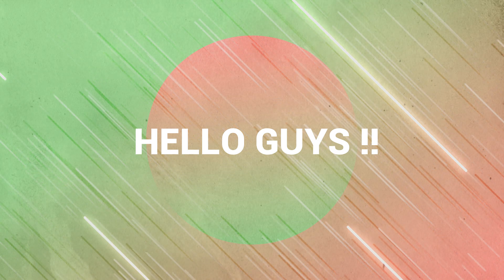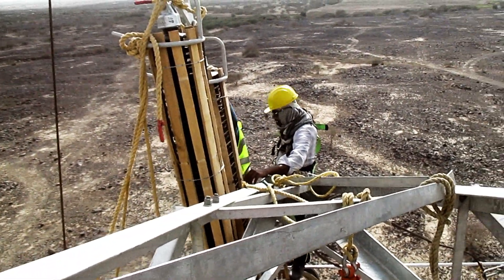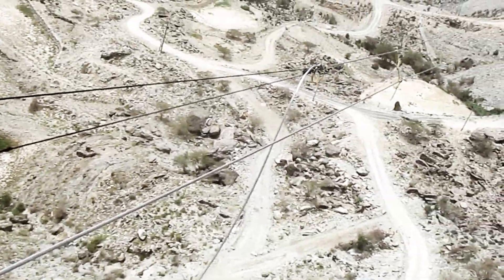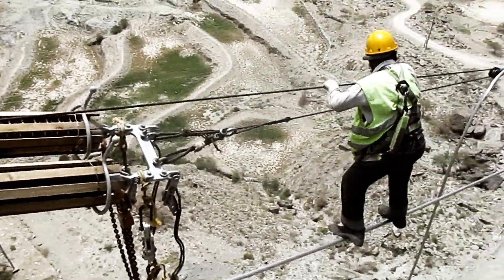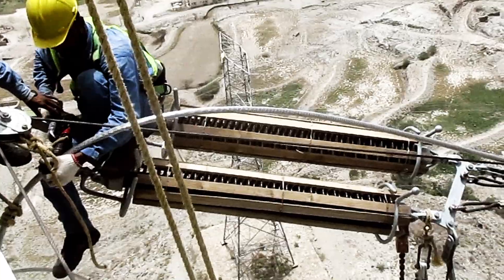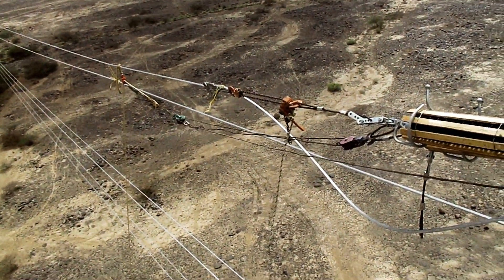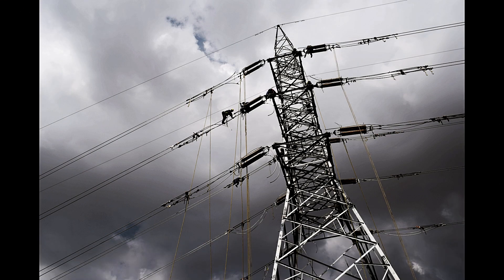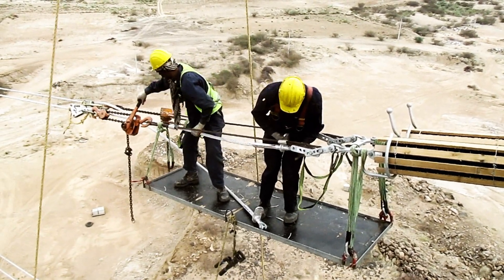Transmission Lines | Conductor Sagging | Stringing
Earlier I uploaded the construction video on Foundation, Erection and Paying out of Conductor. I got several request from viewers to upload video on Conductor Sagging, this time the video is all about that explained in details.

Once the conductor paying out is over its time to meet the clearance criteria of line which is between the line and ground and between conductors, under maximum load condition. The process of attaining this is called sagging. Let us look in to procedure step by step.

 Procedure
1. Let us look into a side view of a tower. We divide it into two a sagging zone and a non-sagging zone. Our first step is holding the conductor in non-sagging zone. 18/20mm wire rope slings is attached to the cross arms. Other end of the sling will be attached to the automatic clamps fixed on conductor. This is done to maintain required rough sag tension in back span during sagging.

2. Let us now move into sagging zone which starts with hoisting of tension Insulator sets with power winch machine. The universal joint of the Insulator string is properly fixed with the tension plate of cross arm.

3. 20 to 25 meter apart from Insulator an automatic clamp is fixed on one conductor coupled with pulley. Steel wire rope one end fixed to yoke plate of Insulator will be passing through pulley coupled with automatic clamp, tower body and tower leg to winch machine.
This arrangement of Pulleys are done to reduce the force given to get the work done

4. Tension on the conductor is applied using power winch machine. Sag Man need to check the dip of the conductor till it coincides with the hairline of Sag scope and sag board.

The span which is nearer to the equivalent span shall be identified as sag span to measure the sag. Atmospheric Temperature reading is noted from a thermometer kept in shade. The sag is checked w.r.t the noted atmospheric temperature from approved sag chart. Sag board are properly installed before taking final sag. Sagging should not be carried out in abnormal climatic conditions.

5. For conductor sagging initial sag and tension chart is referred.  It is the sag and tensions at the time the line is built. Final Sag and tension are calculated if the conductor has experienced 10 years of creep elongation at a conductor temperature of 60 degree F.

Overhead conductor elongates with time, temperature and tension thereby changing their original positions after installation. Despite the weather condition and loading on line the conductor must remain at safe distance from any object.

6. Once the Sag is over 6 Ton Pull lift will be attached to the Insulator string with the help of 18/20mm wire rope slings. Other end of the pull lifts will be attached to the automatic clamps fixed on conductor. Once again verify the sag by matching the nodal point of the strung conductor with sag board.

7. Mark the conductor after attaining desired sag level and cut the excess conductor length.

8. Same procedure as said earlier is adopted for the other conductor to attain the desired sag.

9. Before deadening the bundling of conductor need to be checked with total station. This is to ensure that the all sub conductor are on same levels. Any adjustment requires can be done by adjusting the pull lift.

10. Sagging platform is lifted where preparation for conductor will be done.

11. In case steel reinforced conductor upper layer of aluminium need to be removed as per approved drawing dimension. Then the steel deaden is inserted and compressed followed by aluminium.

12. Recording of pre and post press dimension in dead end joint details report is mandatory to detect any flaws.

13. Once the deadening is over connect the dead end joint with tension insulator string and release the load slowly by releasing the load of the pull lift. This brings an end to conductor sagging work.

Now a day’s sag bridge can also be used for more safe operation.

Tips
Sometimes it happens that the conductor is in sag at one check point and it may not be in sag at other sag check point. Then, in that case

a. Check the Sag Calculation
b. Check the temperature
c. Check the heights of Sag Board & Sag Scope
d. Check the Conductor rollers for any friction or malfunctioning
e. Check the span length of each section

Hope you enjoyed watching this video. This is end for today.
Adieu!!!